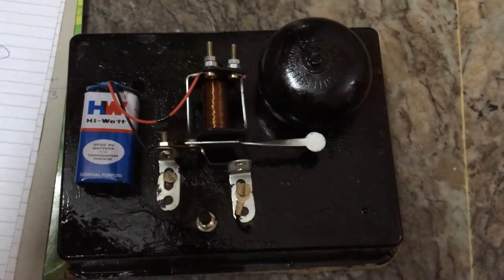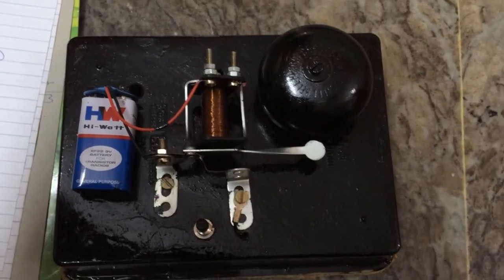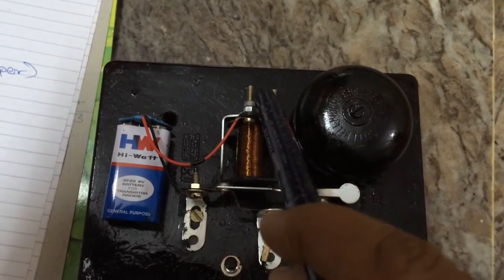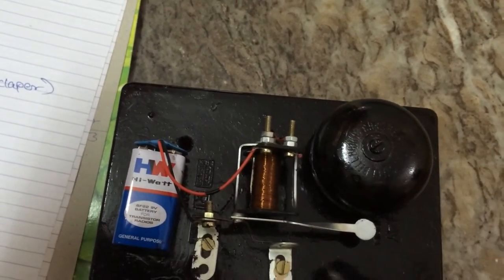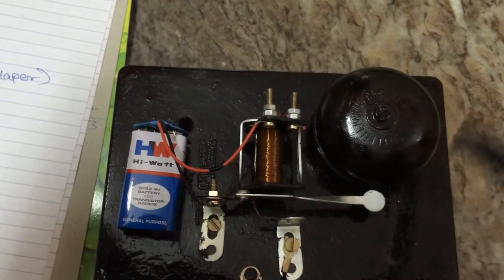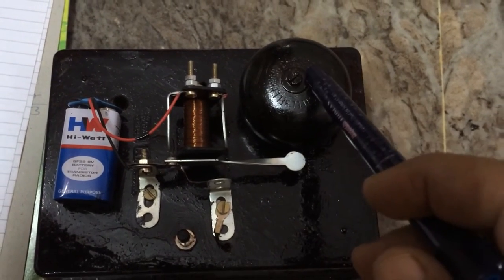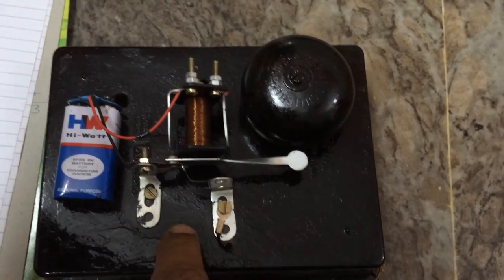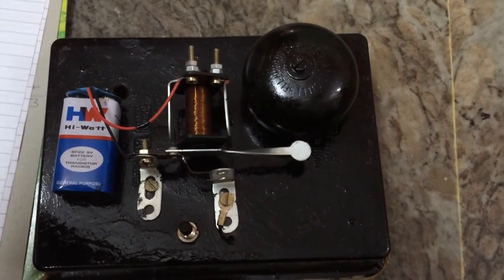Working model for solenoid bell